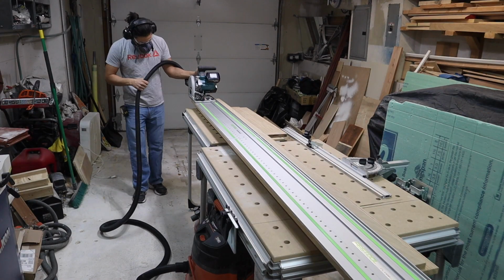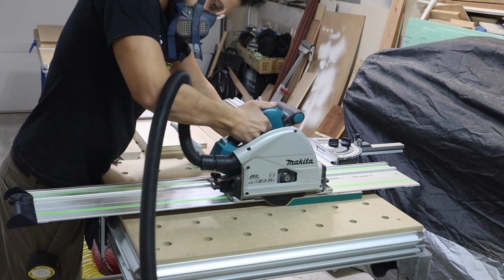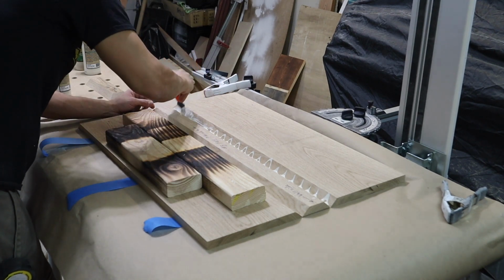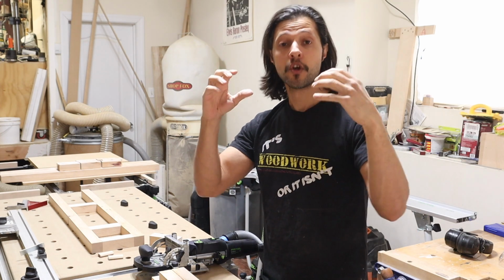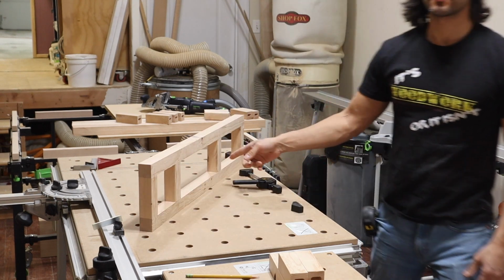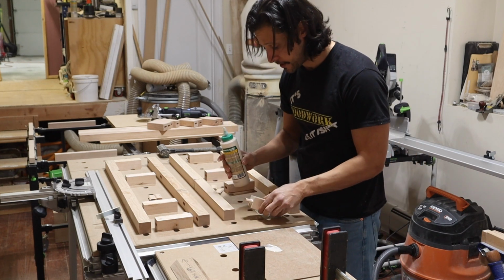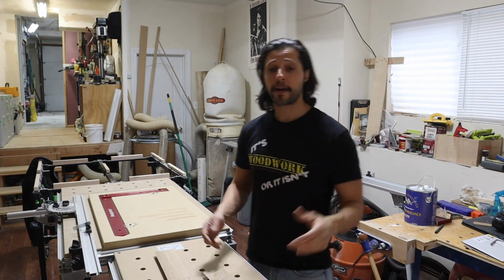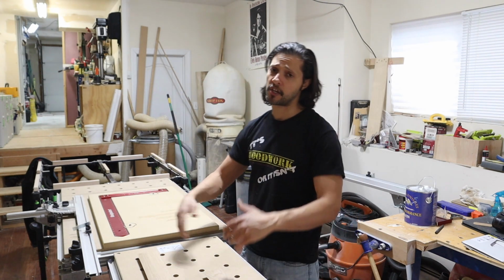White oak floating shelves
Today I'm building and installing floating shelves. I'll also talk about my shop change. Here are some tool links:
-Makita track saw-

-festool guide rails-

-Festool Domino-

General Finishes High Performance-